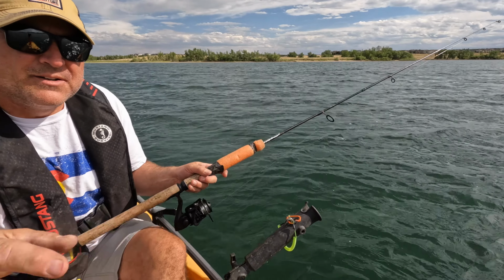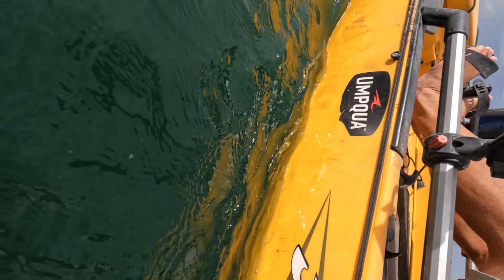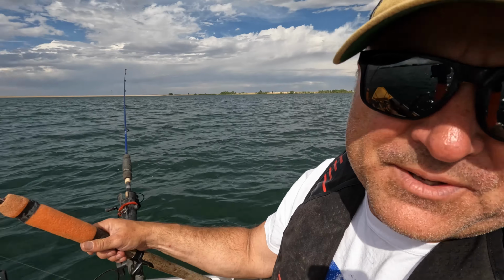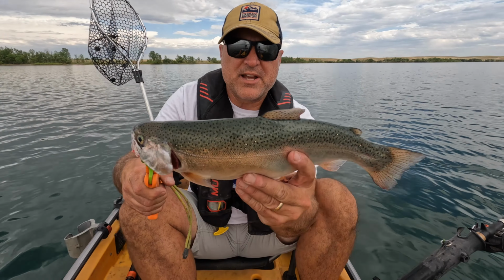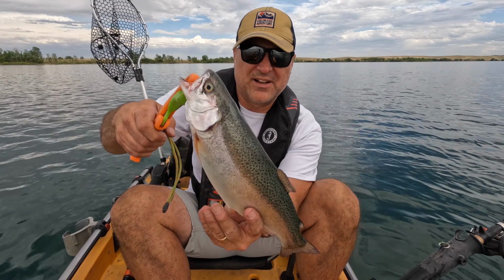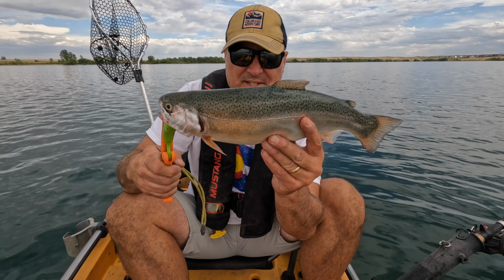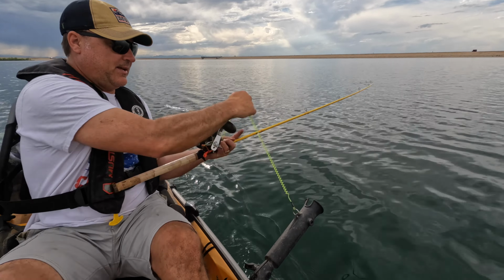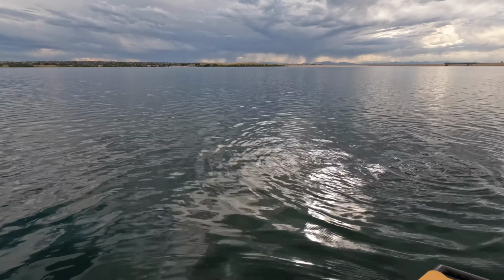Tasmanian Devil Versus Salmo Hornet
Decided to fish my two favorite trout lures against each other at Aurora reservoir in Denver Colorado. The Tasmanian Devil is my old favorite and the Salmo Hornet has become my recent go to for trout. I was only able to fish  for two hours before the weather forced me off the lake. In the end, it was a close competition with the Tazie edging out the Hornet 3-2.